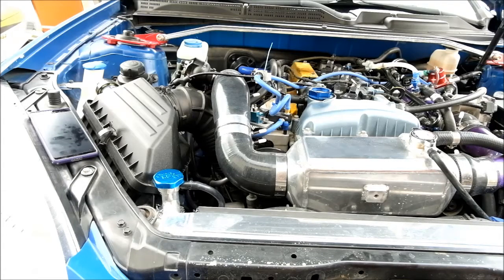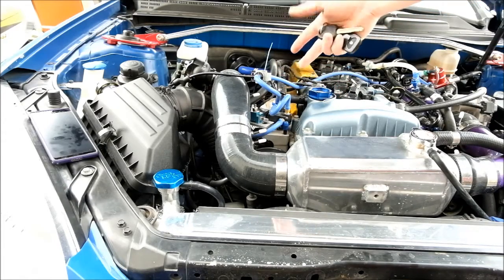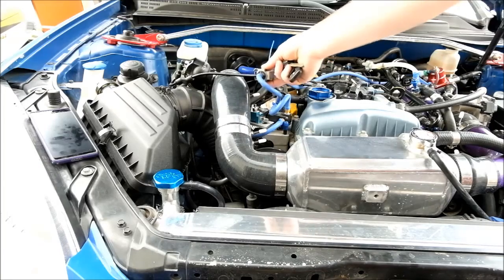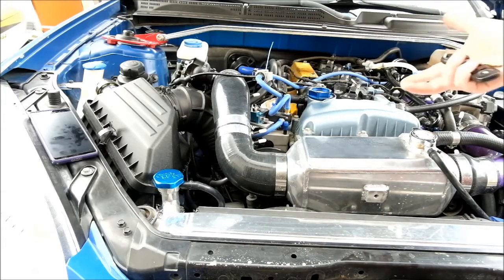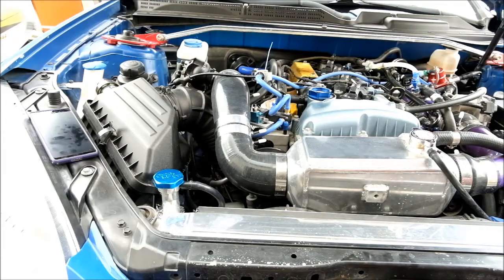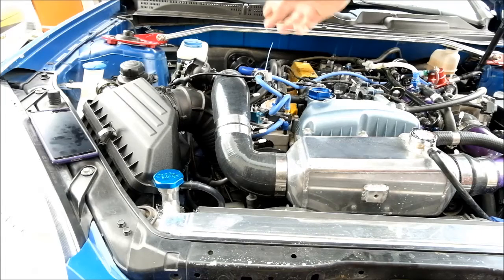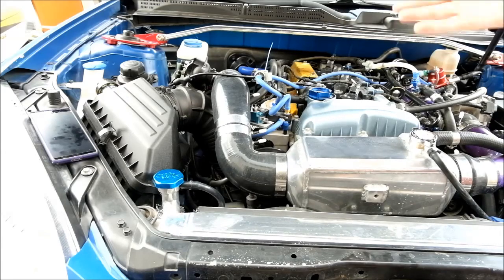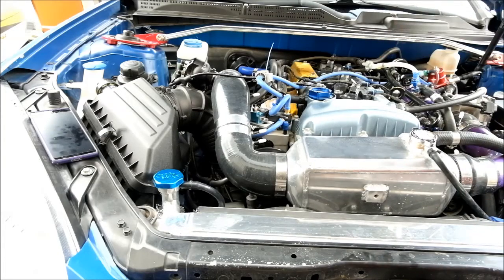SECo PnP BOV Solenoid hot swap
Hot swapping the BOV solenoid to compare response and actuation.